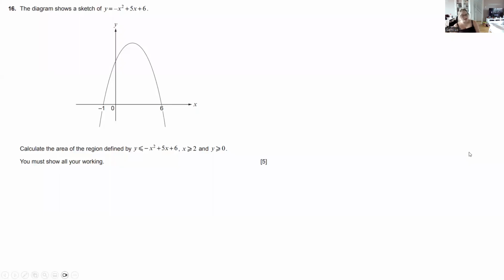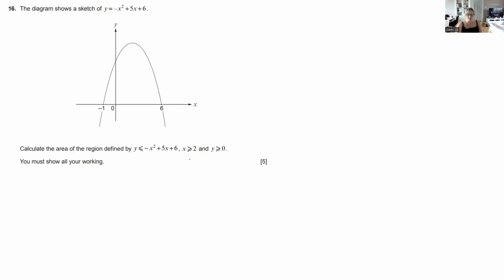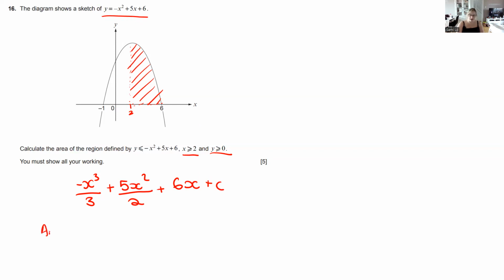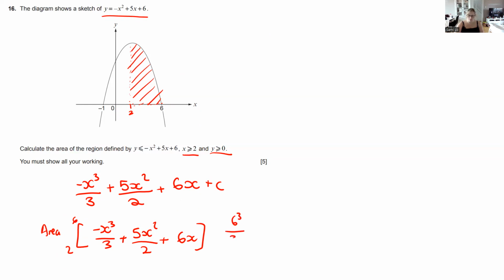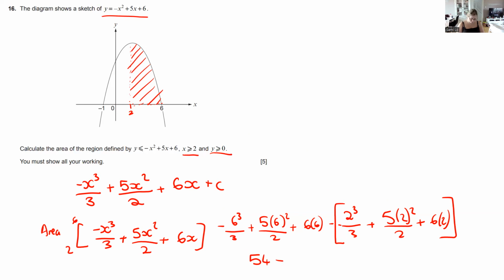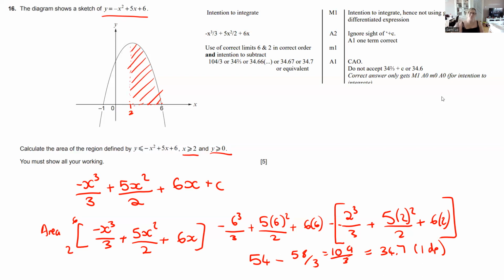Additional Maths PP 2022 Q16